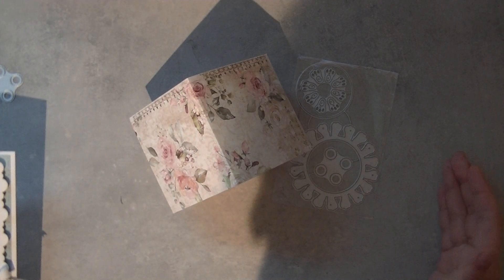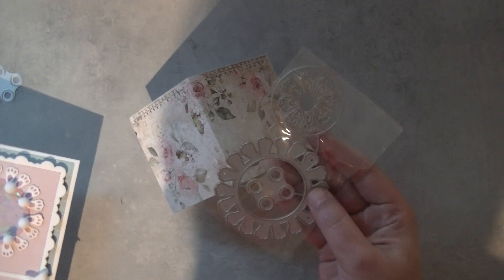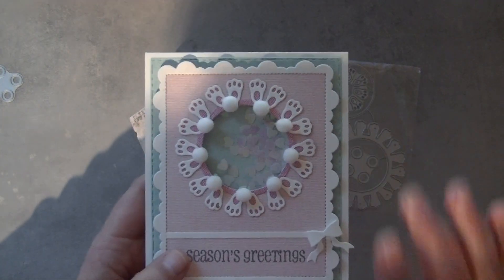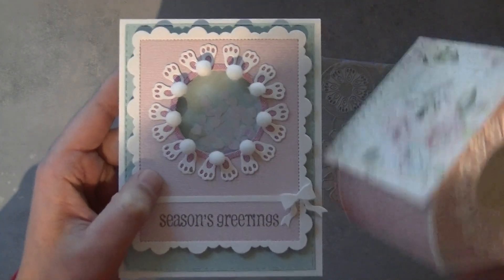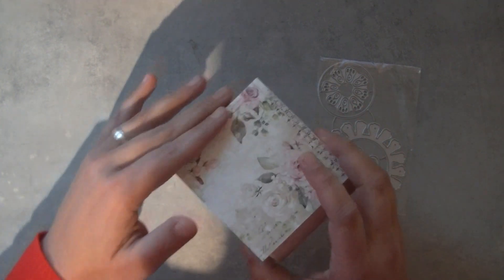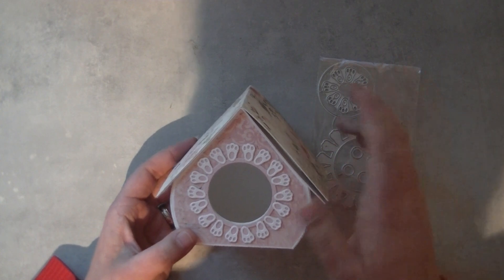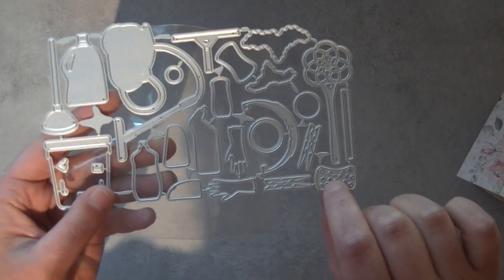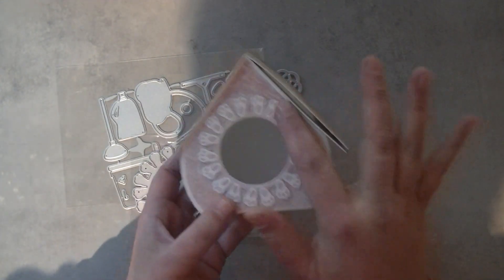A Free Gift as a token of my appriciation :-D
The link to my Etsy